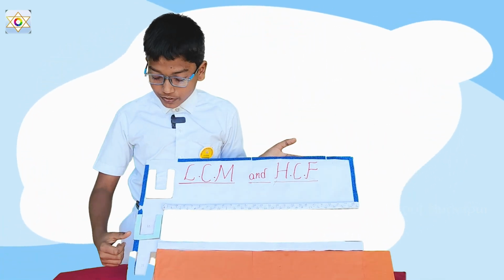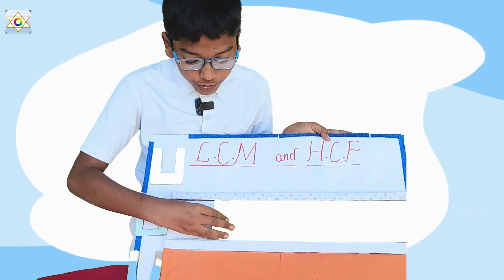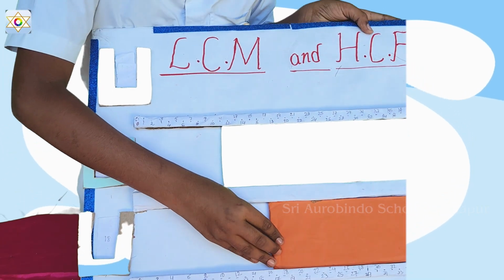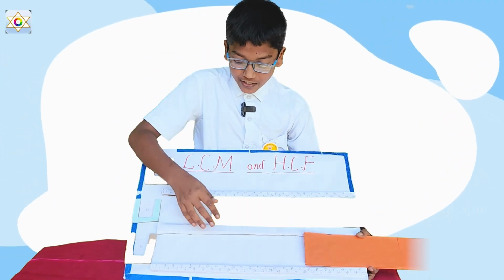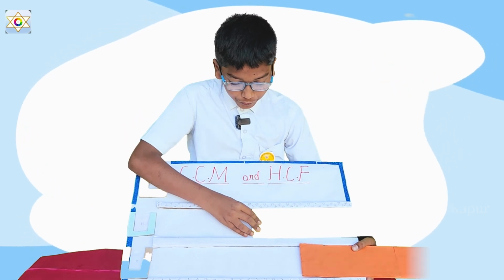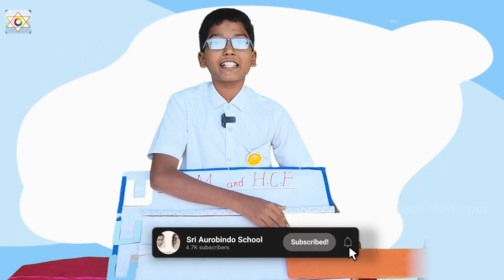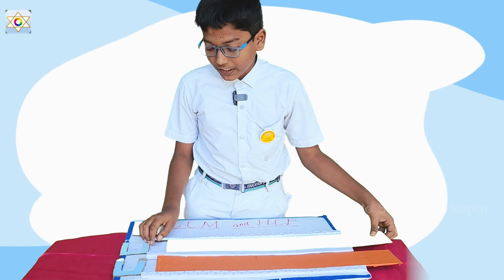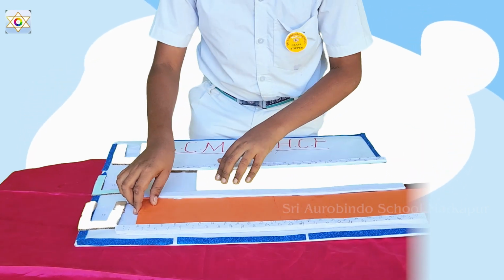BEST Way To Learn LCM and HCF | Sri Aurobindo School Markapur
Welcome to the official YouTube channel of Sri Aurobindo School, Markapur! Our channel is dedicated to showcasing the vibrant spirit of our educational journey. Here, we share insightful content about our curriculum, extracurricular activities, special events, and the holistic development of our students. With a deep-rooted focus on values, creativity, and the growth of each individual, we aim to create an engaging and informative platform for students, parents, and educators. Join us in exploring the world of learning, innovation, and empowerment at Sri Aurobindo School, Markapur.

Best way to learn LCM
Best way to learn HCF
Best Way to learn LCM and HCF
Sri Aurobindo School Markapur